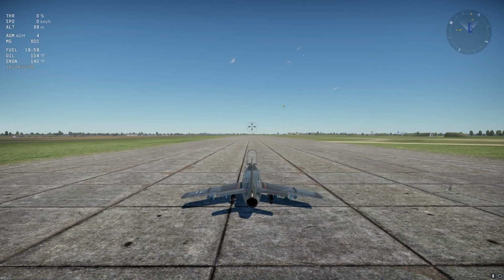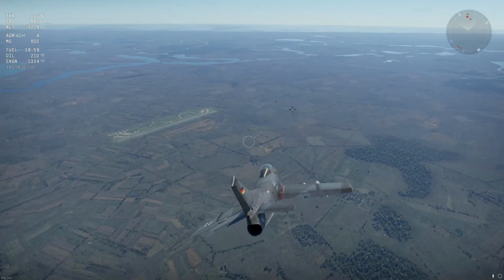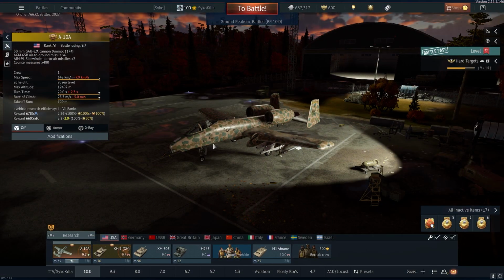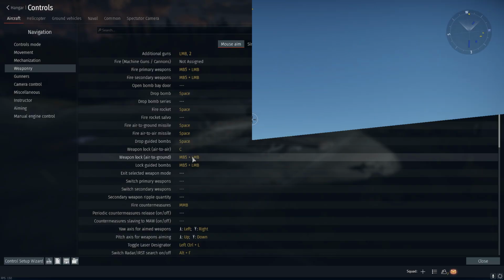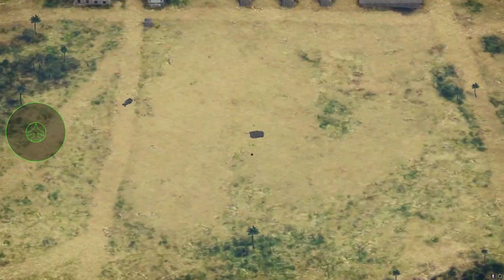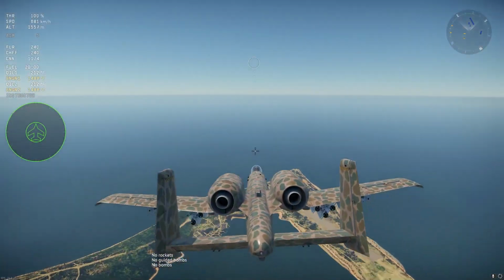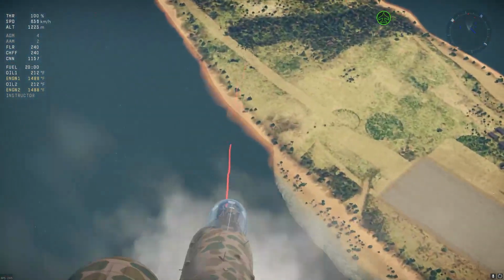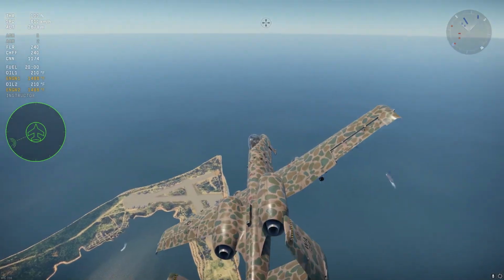How to Use Guided Missiles | Guide | War Thunder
This video will teach you how to use TV guided and MANUALLY guided air to ground missiles, how to enable CCIP and what KEYBINDS you should be using in WAR THUNDER!

Want to support me in more ways? Check me out on these platforms!